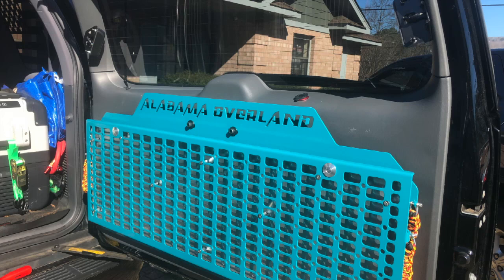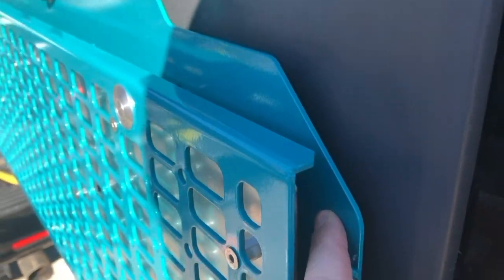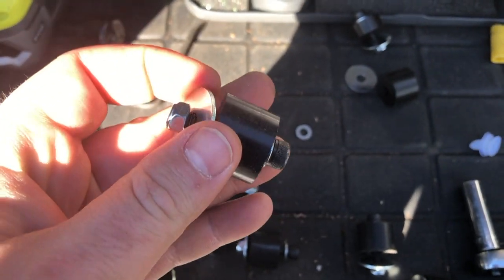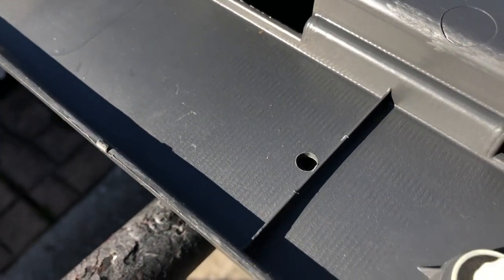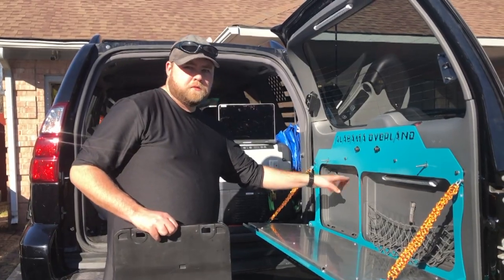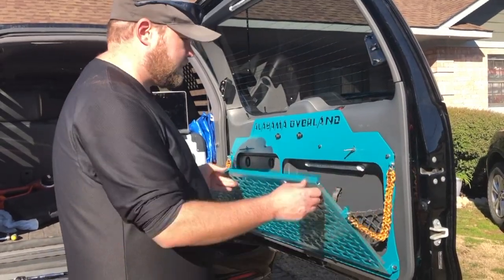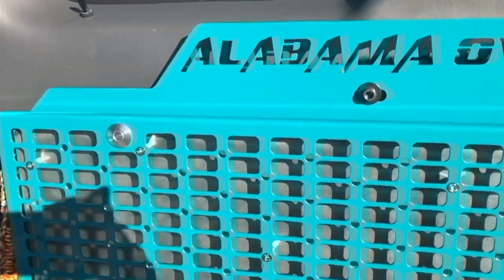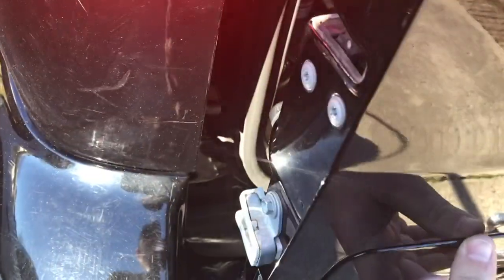GX470 Orange Boxx Fabrications rear fold down table for Lexus GX470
Install video for the Orange Boxx Fabrication fold down rear table